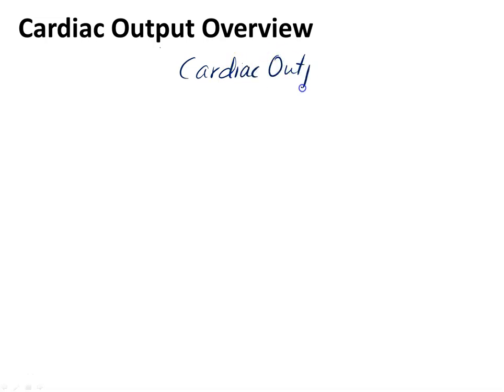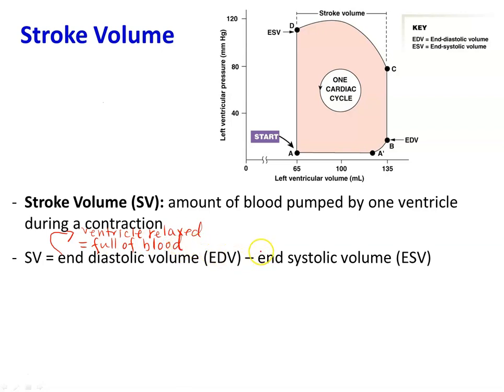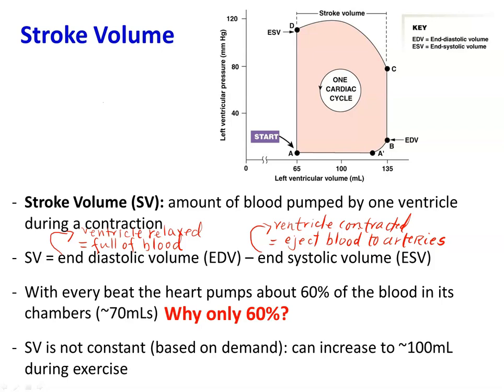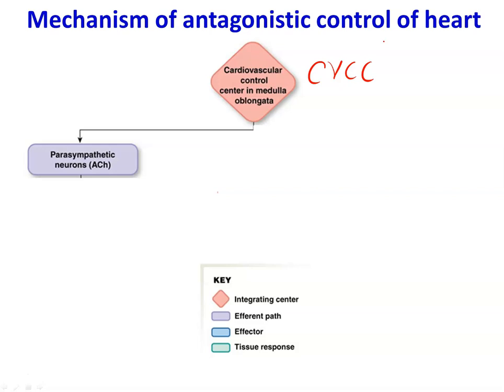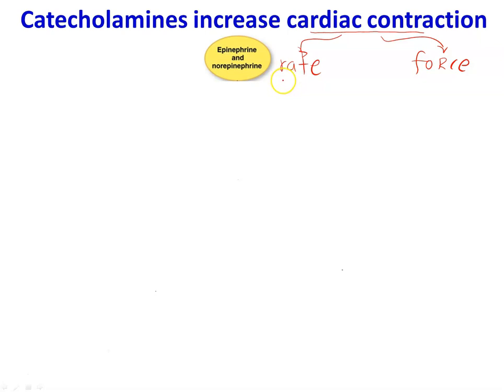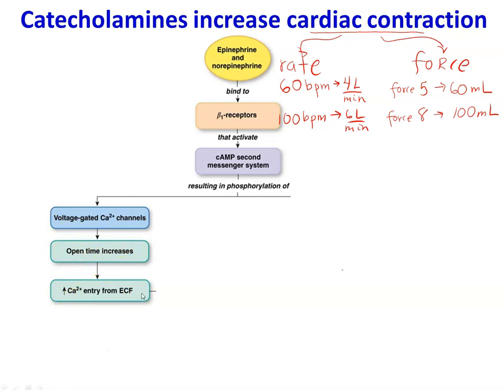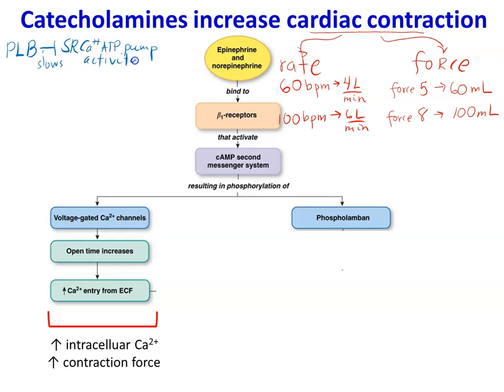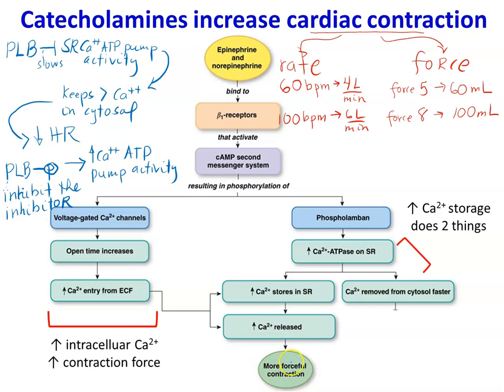lecture 15 cardiovascular 1 part 4